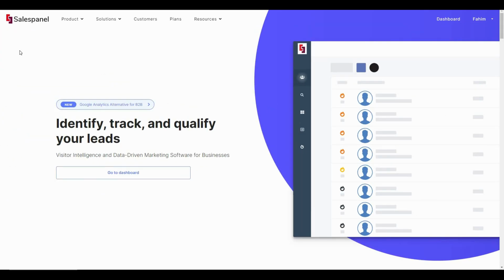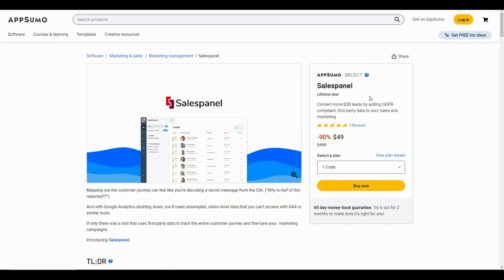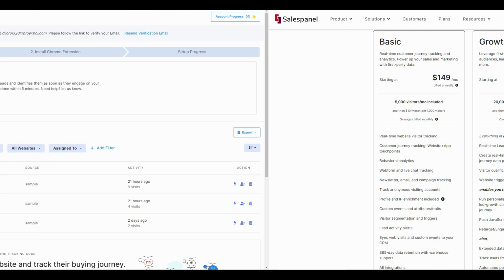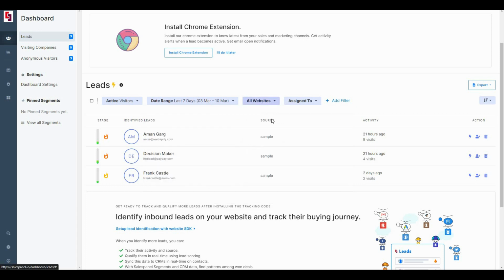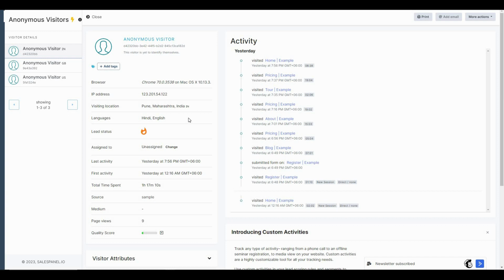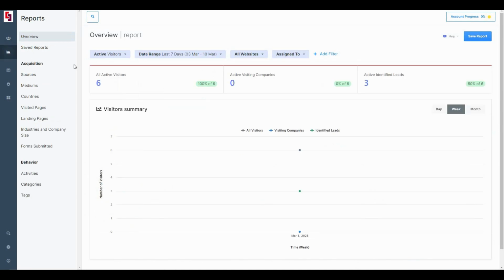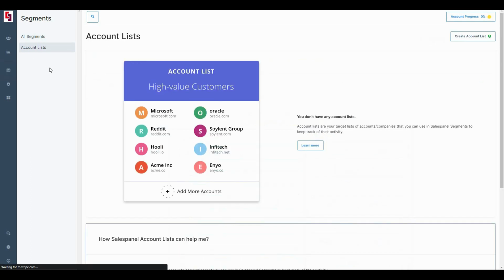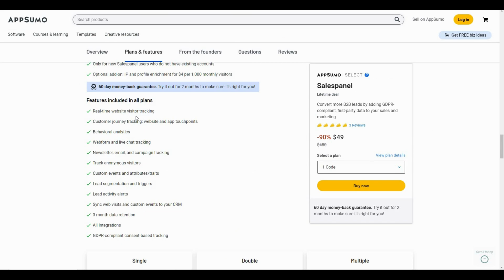Salespanel Review & Tutorial - Ultimate Tool For B2B Lead Tracking Using First-Party Data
Salespanel Review & Tutorial

Looking for a powerful tool to track your B2B customer journey, analyze website traffic, and identify qualified leads? Say hello to Salespanel. With GDPR-compliant, first-party data, Salespanel allows you to convert more B2B leads by syncing data with your sales and marketing efforts. In this Salespanel review, we’ll cover how you can track website activity in real-time, enable push or email notifications, and generate custom reports to identify leads by URLs, page visits, and visitor tags.

Salespanel Timestamp
0:00 Salespanel Review Introduction
1:30 AppSumo Lifetime Deal
2:41 Subscription Plan
3:04 Dashboard and Features
9:11 Integrations and Plugins
9:50 Overall Review